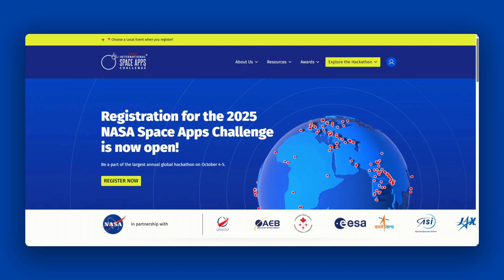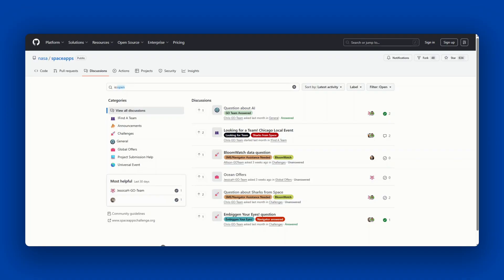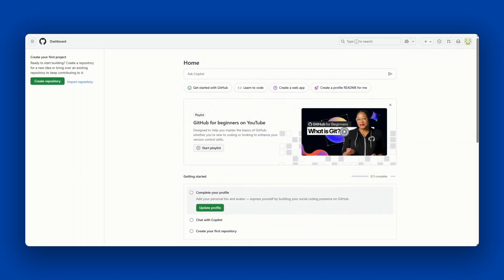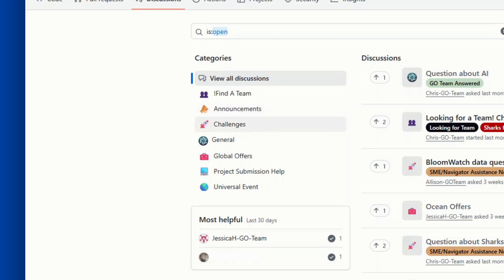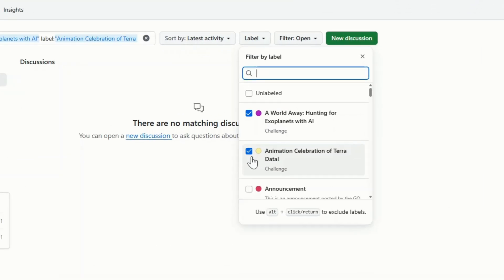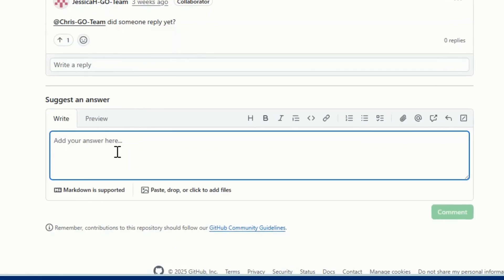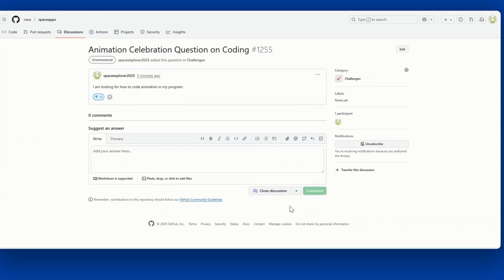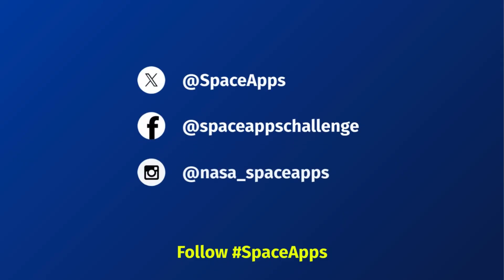Space Apps Connect | 2025 NASA Space Apps Challenge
In this video, we’ll discuss how to navigate Space Apps Connect on GitHub, the official communication forum for the 2025 NASA Space Apps Challenge. Joining Space Apps Connect is free and optional, but highly encouraged. The platform allows you to connect with hackathon participans and with Local Leads, Navigators, Subject Matter Experts, Global Collaborators, and the NASA Space Apps Global Organizing (GO) Team.